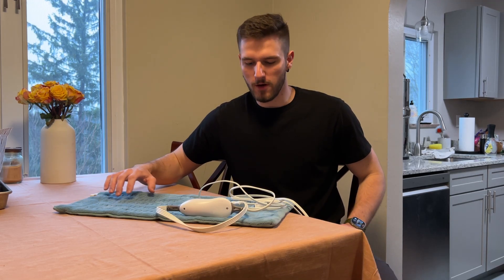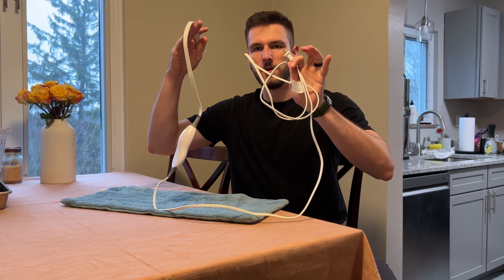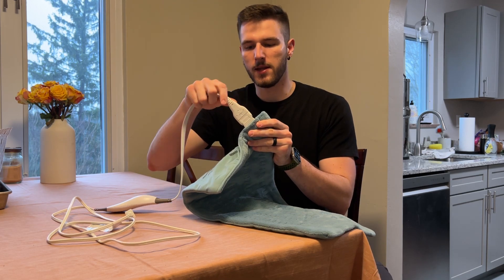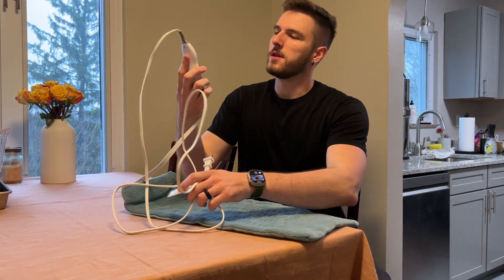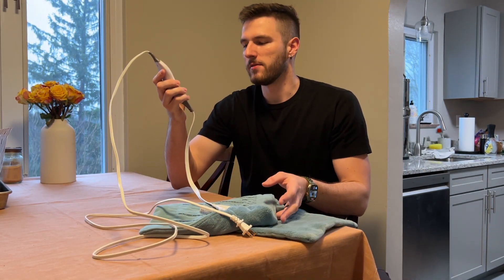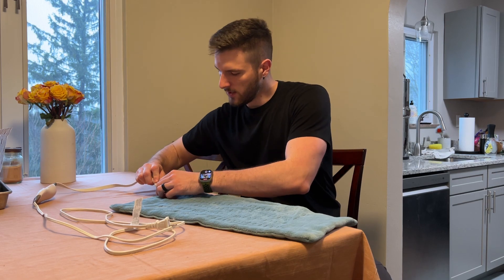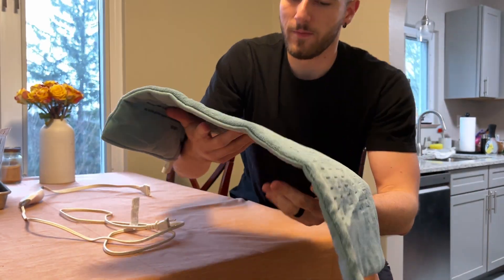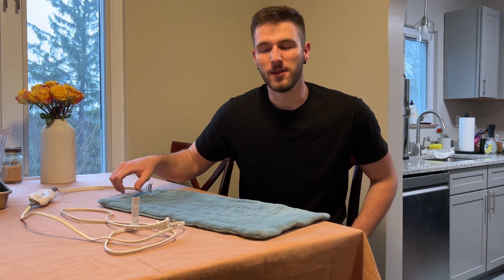Quick Review | Sun beam heating pad